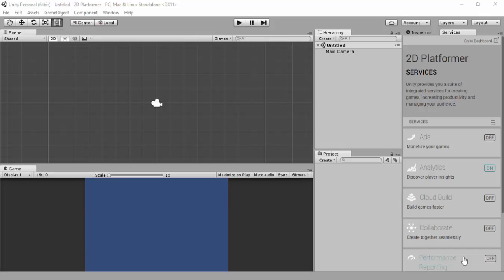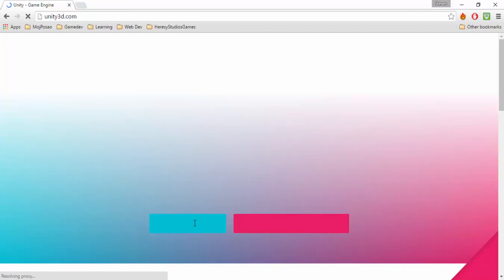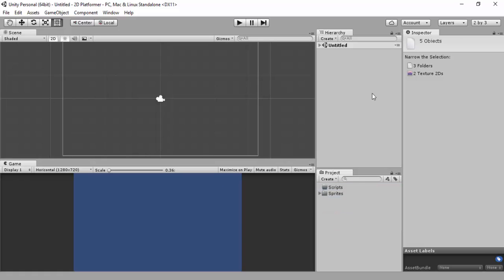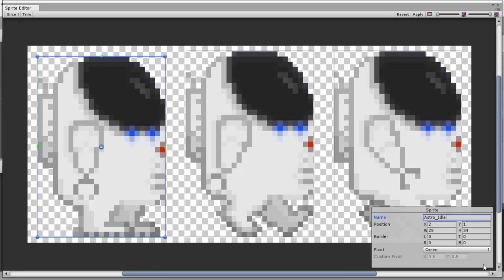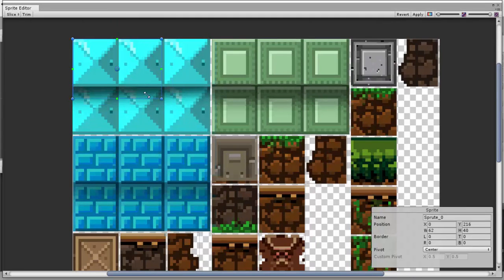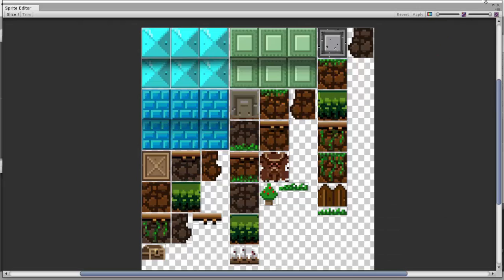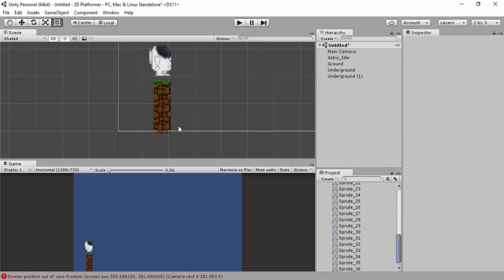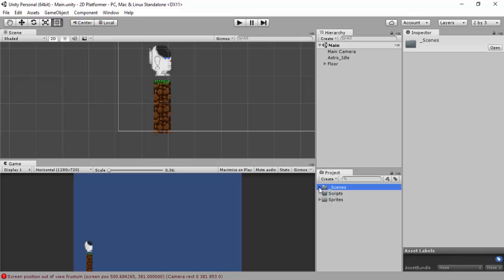Unity 5 Tutorial 2D Platformer Game Part 1: Introduction n Setup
Welcome to the new series for a platformer game!!

Drop down your suggestions for how this game should be made!!

Plus any extra features you request whilst this series is being made,,, For example, Do you want to see how to make a "Lives" system like Angry Birds 2, Like Candy Crush and so on?